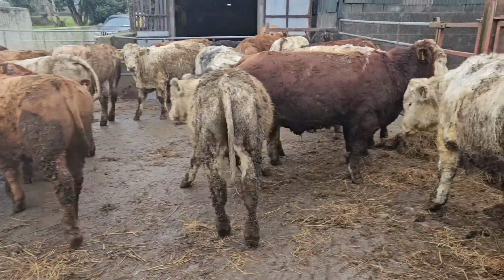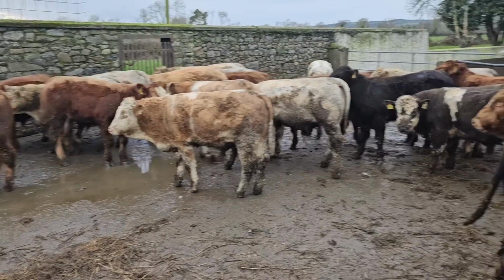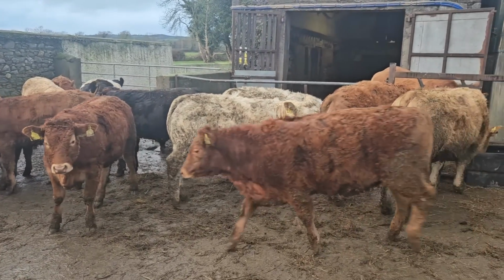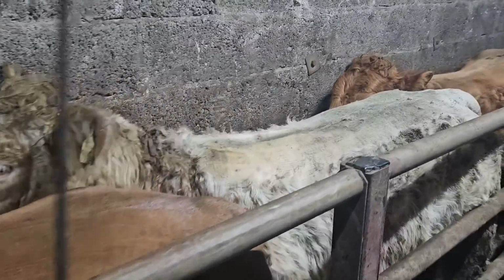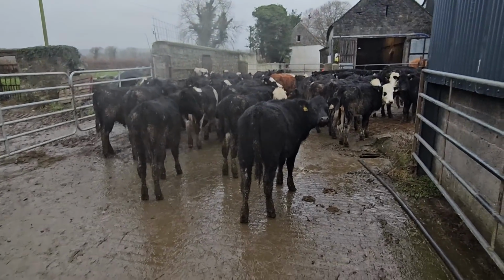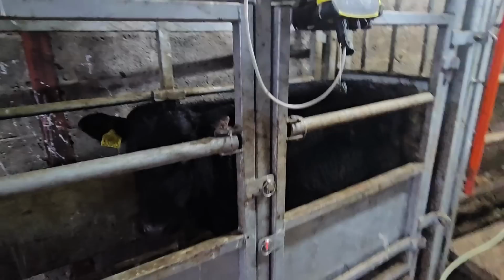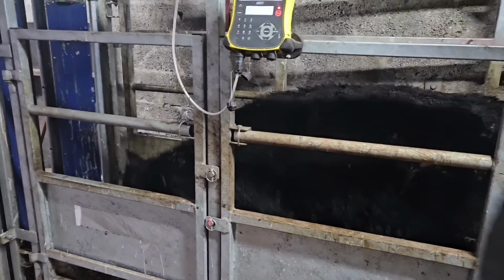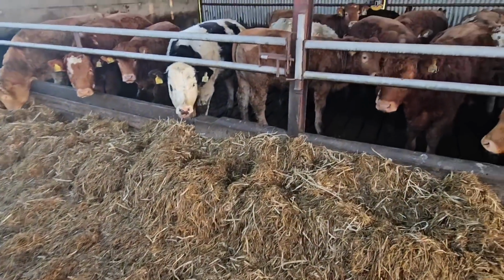Meet the weanlings!!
In this video, you get to see the younger animals that are here on the farm as I put all the weanlings through the handling facilities

I have several jobs I need to do with them!

I am also bringing in the last animals from the field, and they are being put into their winter housing.